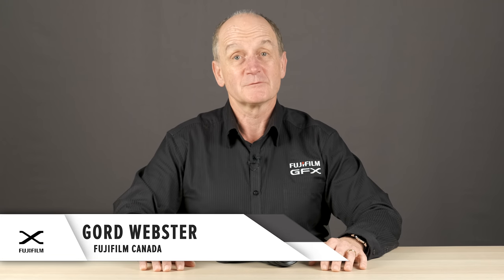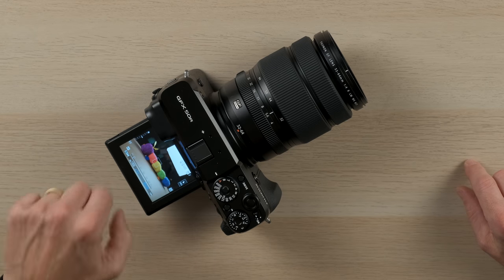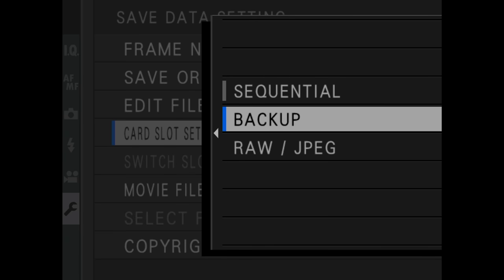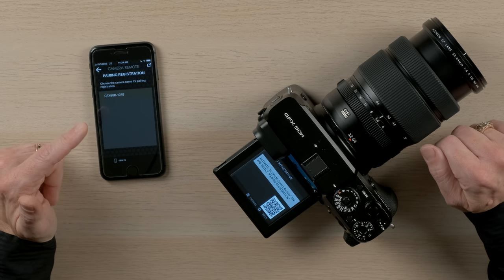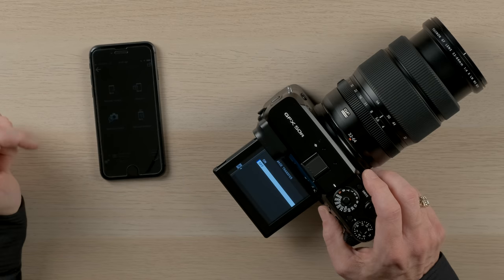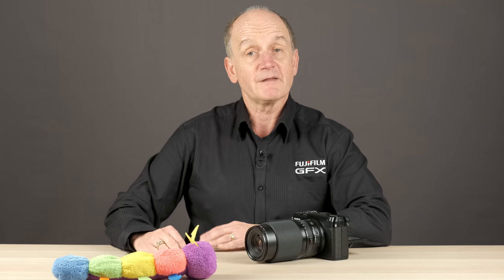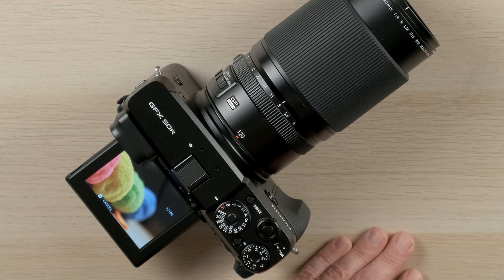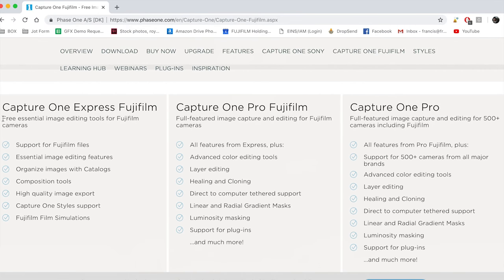Fuji Guys - FUJIFILM GFX 50R - Top Features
Fuji Guy Gord outlines the top features of the GFX 50R.

0:00 - Intro
0:40 - Viewing Options
2:00 - FN Buttons
3:00 - SD Card Memory Management Options
5:20 - Bluetooth and Wi-Fi Connection
10:04 - Focus Bracketing
10:43 - 35mm Crop Mode
14:20 - Workflow Options

U.S.A.